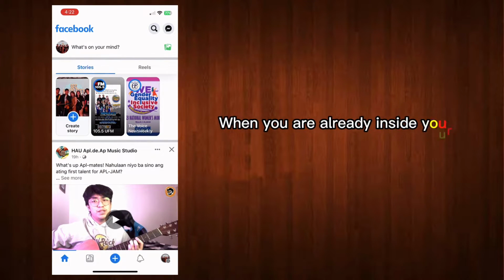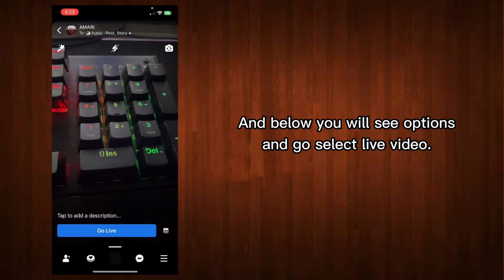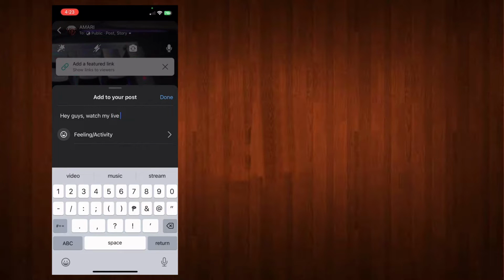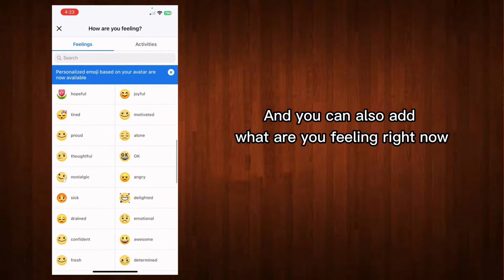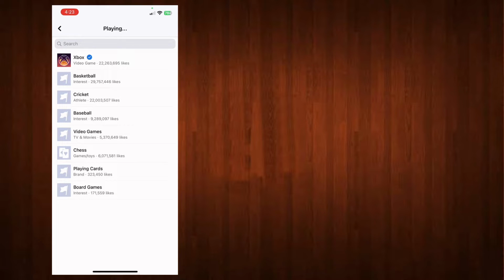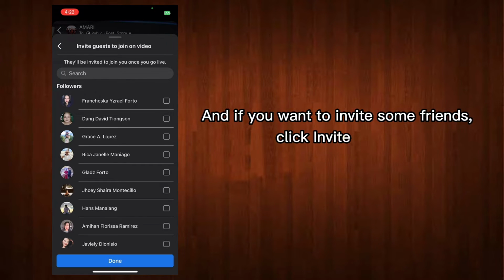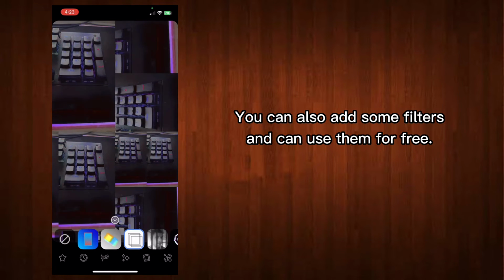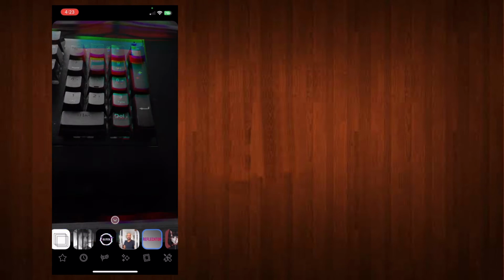How To Go Live On Facebook Page